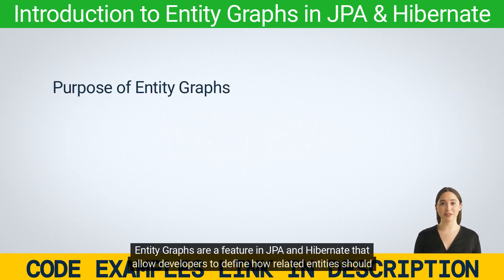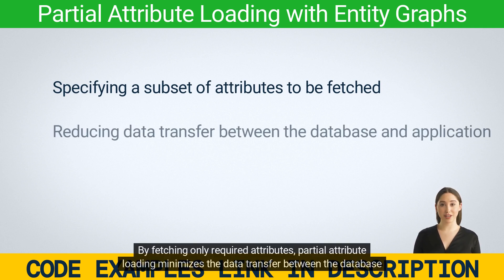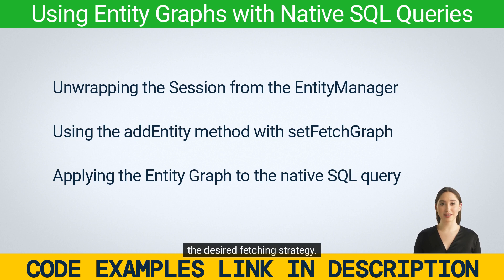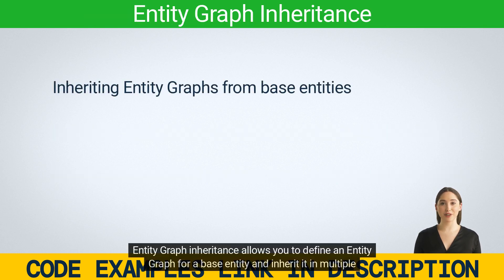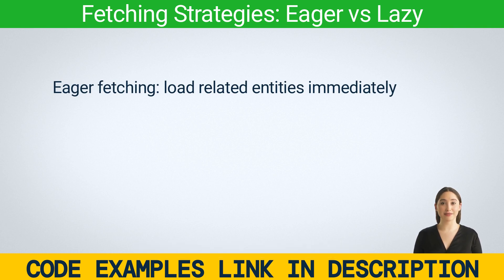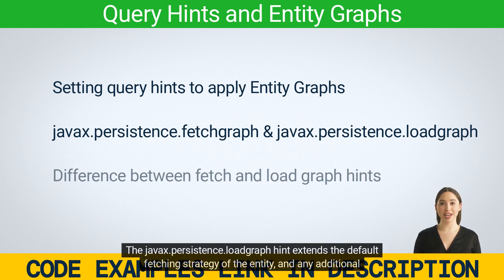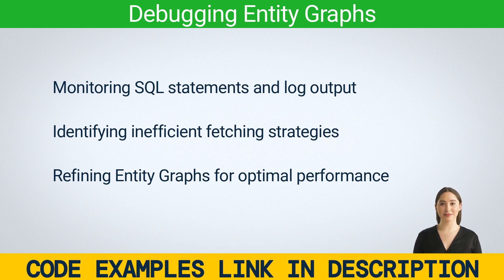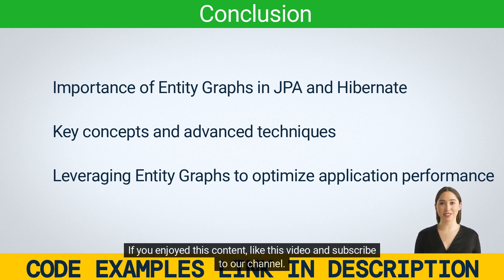Spring JPA Entity Graphs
Discover the power of Entity Graphs in JPA and Hibernate with this comprehensive PowerPoint presentation. Learn how to optimize your data fetching strategies, improve application performance, and master advanced techniques like partial attribute loading, native SQL queries, and combining multiple Entity Graphs. This engaging and informative presentation is perfect for Java developers looking to enhance their skills in JPA and Hibernate and build more efficient, scalable applications. Don't miss out on the opportunity to revolutionize your data fetching and elevate your Java backend development!